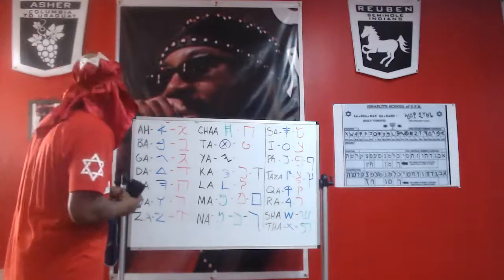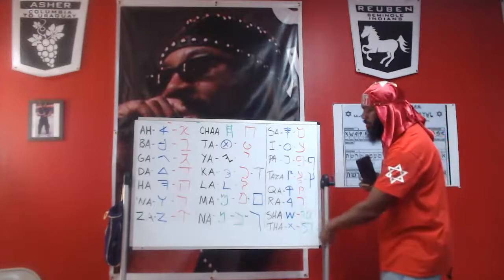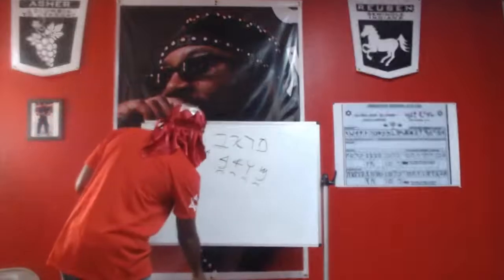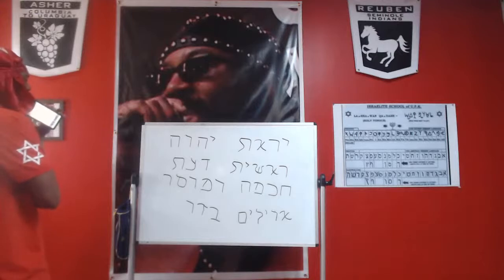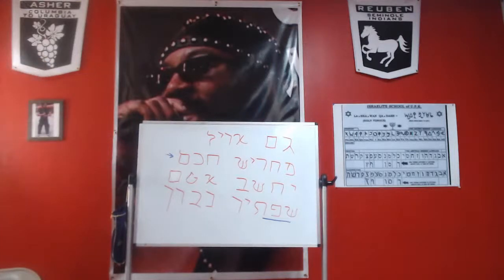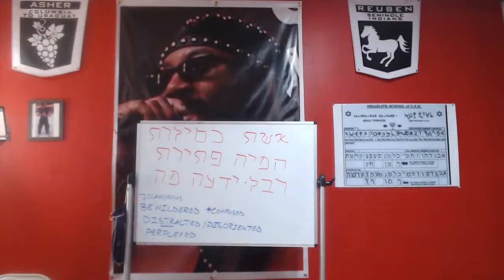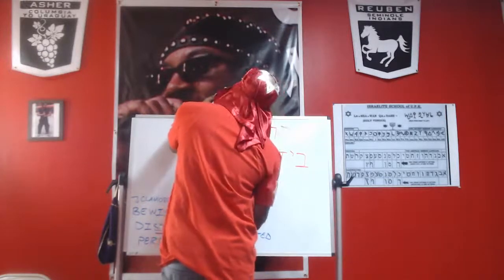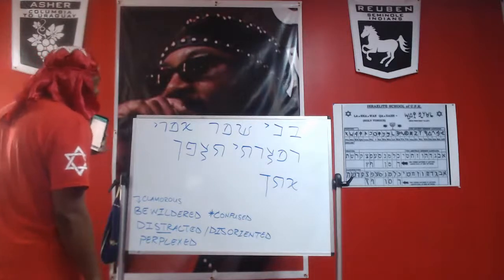LASHAWAN QADASH CLASS HEBERWS 101; ISUPK ATLANTA